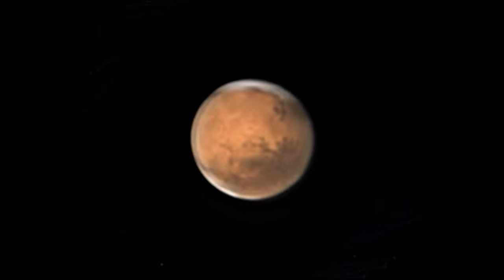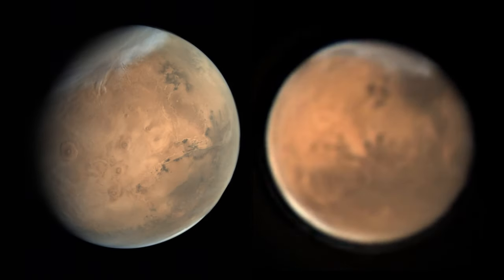Capturing the Rotation of Mars with a Telescope (Celestron CPC925)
Back at it again with the Martian Surface, but now with the CPC 925! Really happy to get a telescope time-lapse too this time! Tried to go a little more cinematic this time, but hopefully it flows well.

Equipment List:
Telescope - Celestron CPC 925
Camera - ZWO ASI 120MC
Lenses - Two 2x Barlow Lenses (2 Celestron)
Filters - 1 UV/IR Cut filter
Software: SharpCap, AutoStakkert, Registax, RawTherapee

I FULLY ADVOCATE for the Used Market as the first and primary purchasing path for Astronomy.
Nexstar 6SE
NexStar 8SE (The 6's Bigger Brother)
ZWO Cameras
Camera Option 1 (ZWI ASI178MC)
Camera Option 2 (ZWO ASI678MC)
Barlow Lens Option 1
Barlow Lens Option 2
UV/IR Cut Filter (SVBony UV/IR Cut Filter 1.25")

And if you have ANY questions about equipment or process feel free to shoot me an email or comment and I'll try and help you figure it out!

As for the music for the video, I'd like to attribute the following (In order of occurrence):